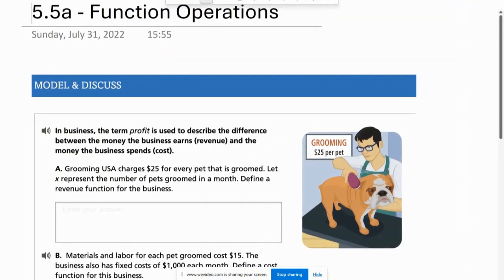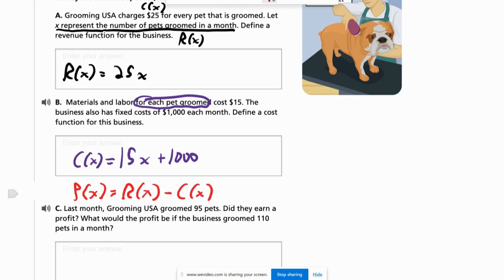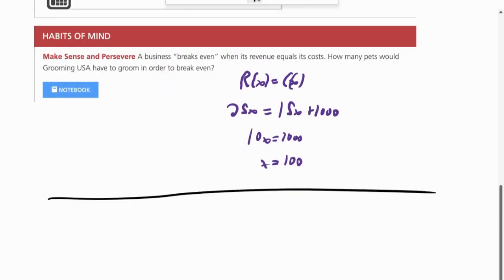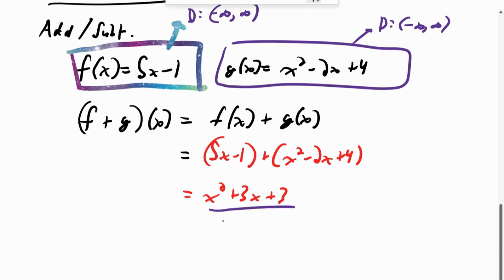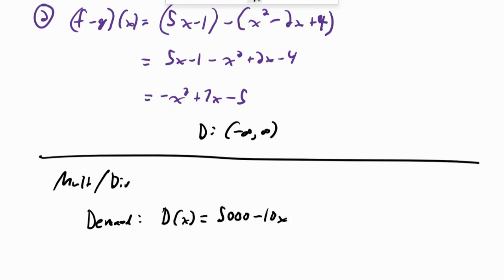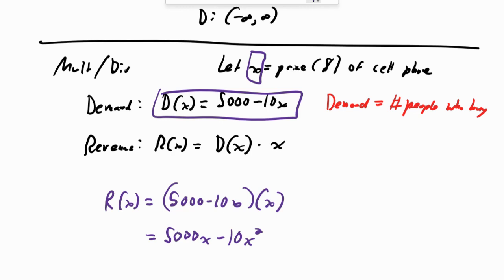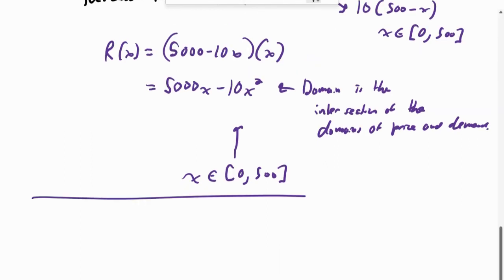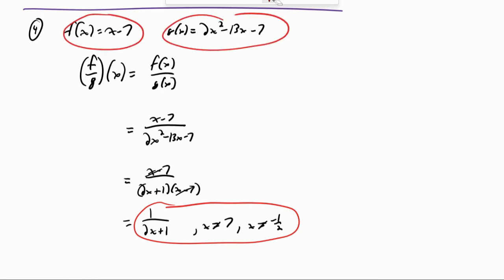Alg2-H Envision - 5.5a Notes - Function Operations